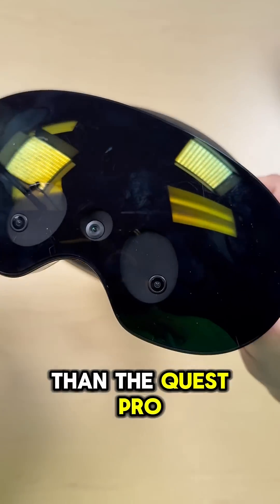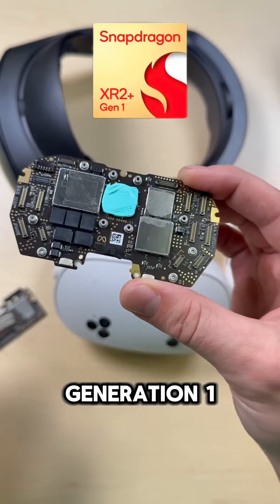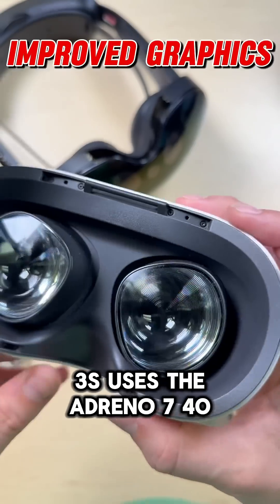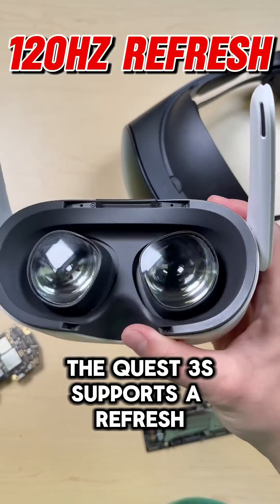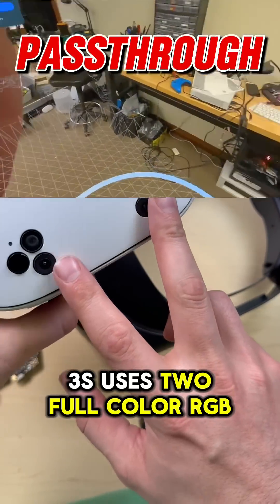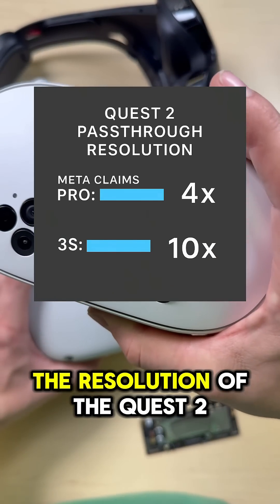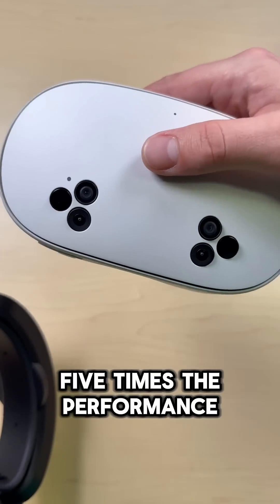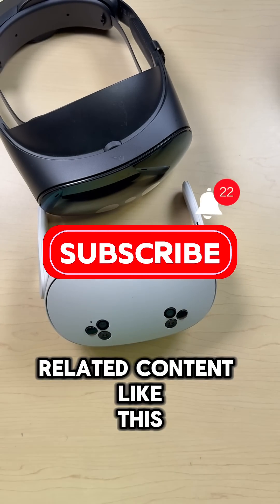Quest 3S DESTROYS the Quest Pro in These 5 Ways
Which is the better headset: the Meta Quest 3S or the Quest Pro?
You’d think the $999 Quest Pro would win by a landslide… but you might be surprised. In this short, I’ll break down 5 key areas where the $299 Quest 3S actually beats the Quest Pro — from graphics and refresh rate to passthrough quality and overall value.

If you're stuck choosing between these two headsets, this is the comparison you need.

Timestamps:
0:00 – CPU & GPU power
0:12 – Display refresh rate
0:25 – Passthrough camera comparison
0:35 – Price breakdown
0:45 – Final thoughts